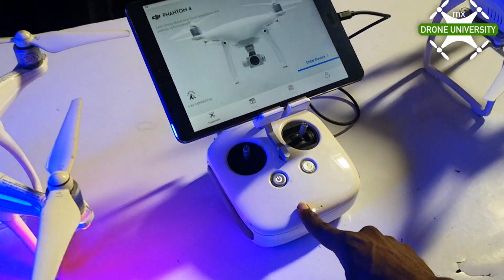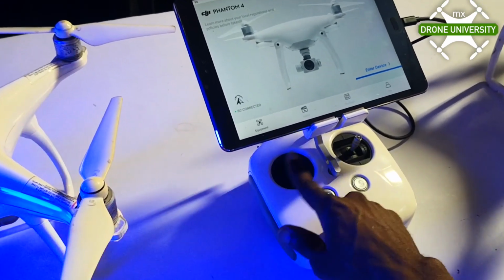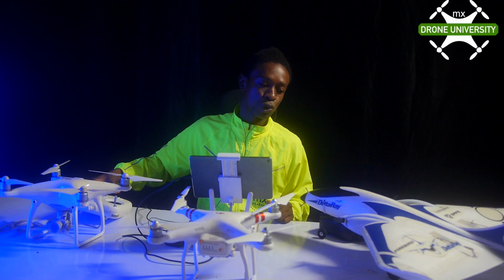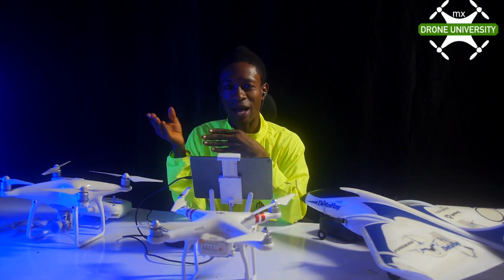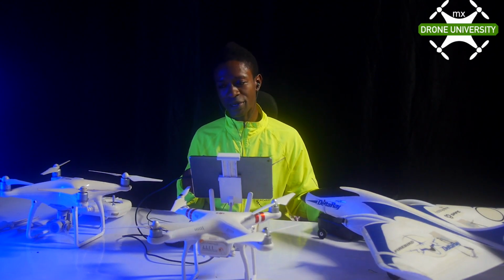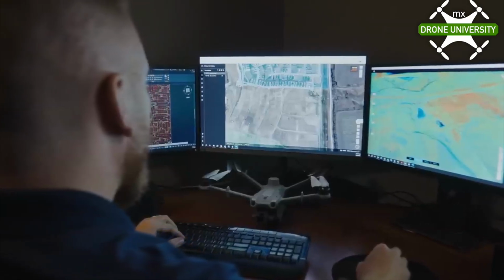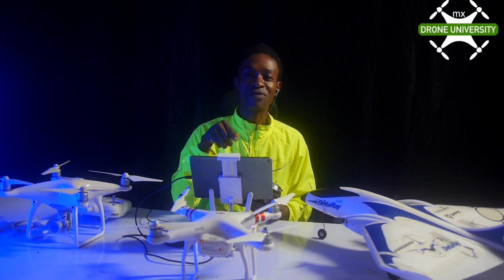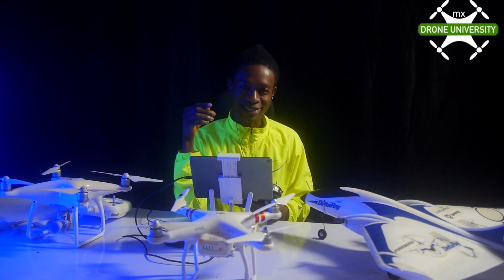Introduction to Drones - Drone Technology Training Series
Introduction to Drones - Drone Technology Training Series Lesson 1

If you have any questions or video requests, drop them in the comments below. See you in our next video. MX Drone University - Your complete guide to unmanned aerial systems.